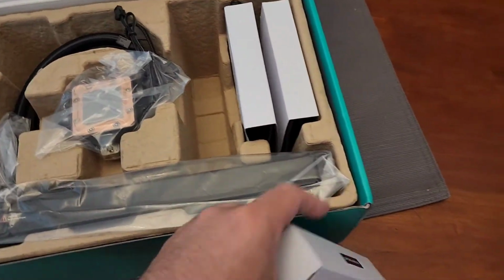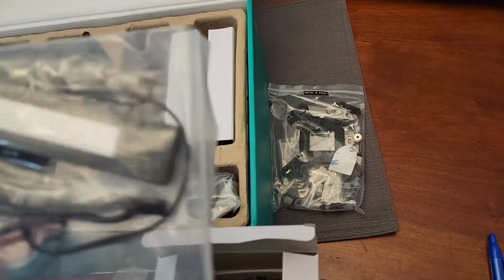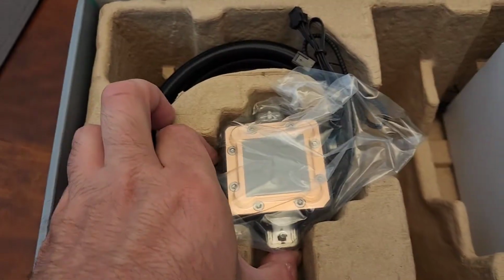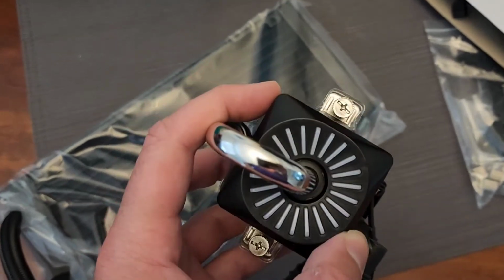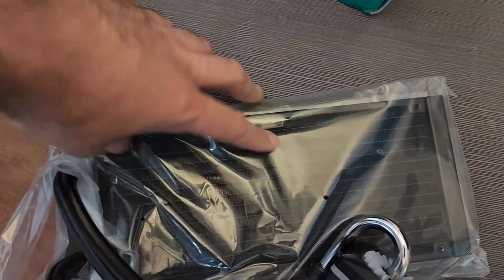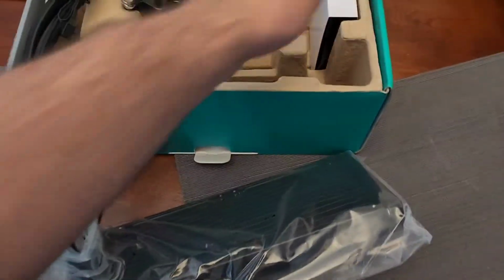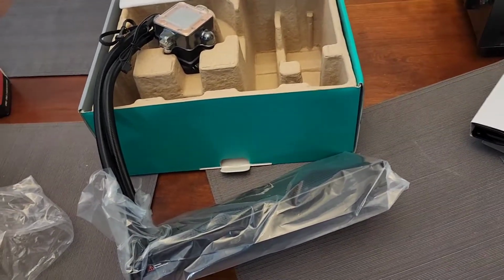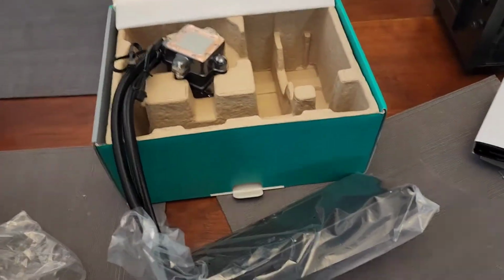PC Build: CPU Cooler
DeepCool Captain 240 Pro V2